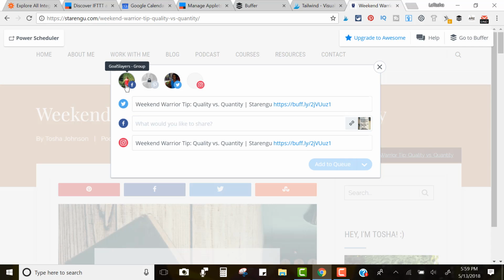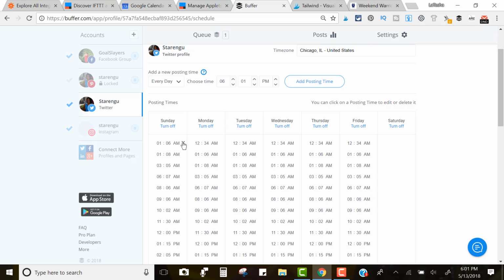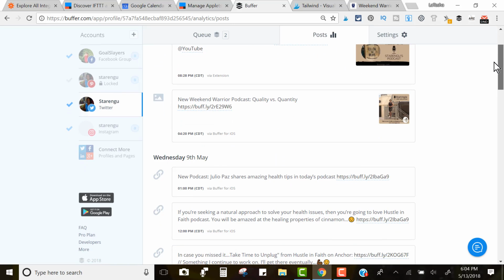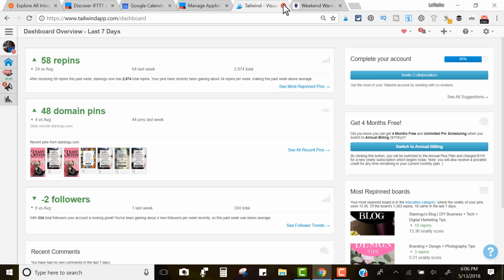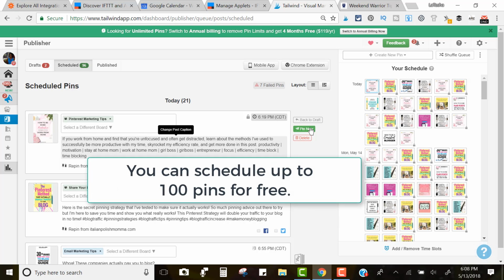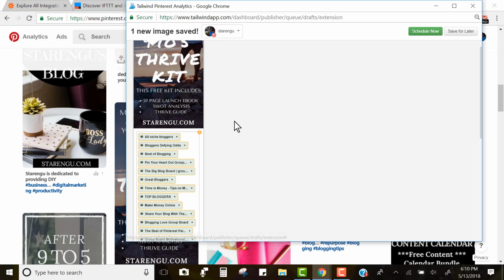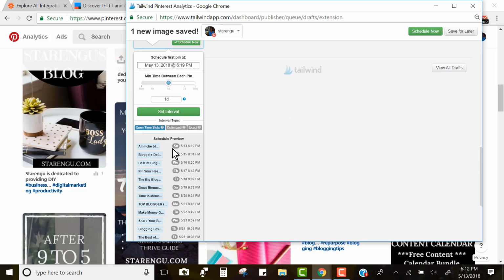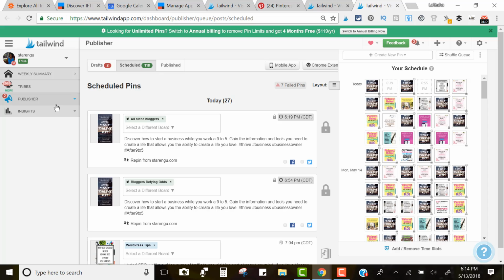How to Save Time with Automation Tools - Part 1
There are only 24 hours in a day. It's up to you to make the most of them. It's important to promote your brand, but it doesn't necessarily have to be done by you.

Find out how to save time with some of my favorite automation tools like Buffer, Tailwind , IFTTT and Zapier.